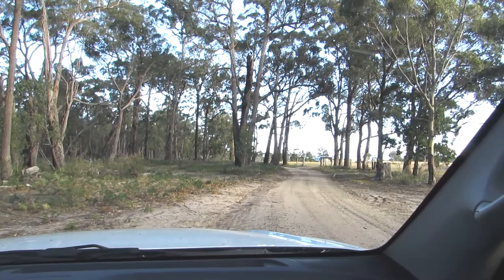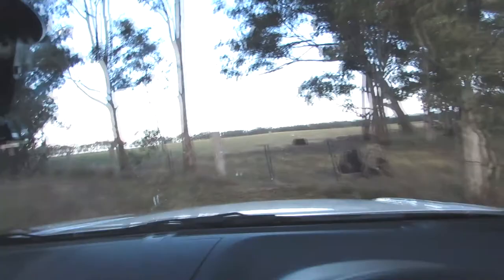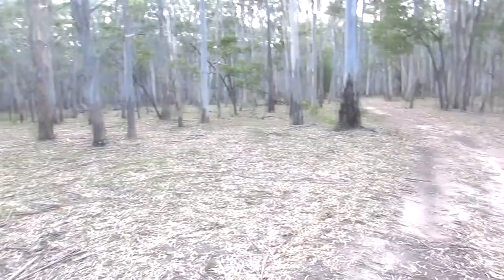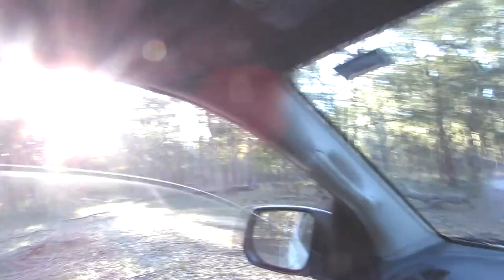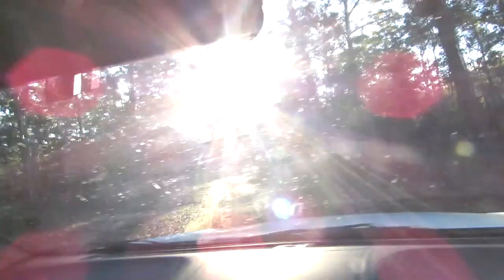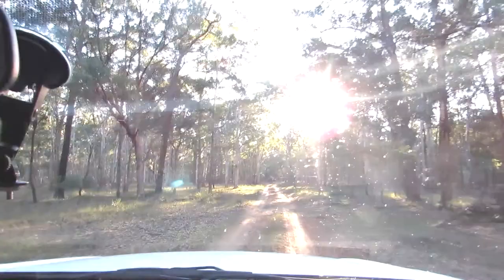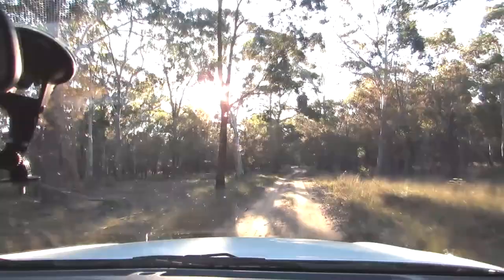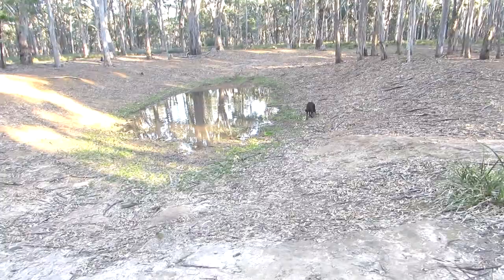Exploring a Wilderness Bush Reserve for Wild Camping Spots. Part 2 + Channel Update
I return to Explore a Wilderness Bush Woodland Reserve to check out wild camping options bushcraft projects. My contact was right! I never thought there could be a part 3 but there will be. Another section to look around. Probably even more to see over time.
Also a channel update, ramble, waffle at the end.. Just if anyone is interested in what's happening in a poor YouTubers world.
PLEASE NOTE. Quality of webcam at the back end is terrible. Don't know why it is that way. Worse than normal.
Trial and error with Canon SX510 HS, again. Video is not the best i'm afraid. Think i'll give this cannon away for videos.

Please also consider supporting the channel via the methods below...

Make sure to tune in for more outdoors, wild camping, bushcraft, review videos to come. Just getting started again, after many years. Come and share the journey! Get involved!

Find the Amazon links below for some bushcraft, wild camping, outdoors related goodies that I mostly plan to buy soon! Show and tell reviews to come. Budget camping gear reviews.

I look forward to your company on the next one...
Cheers Evan...

All LINKS ARE TO AMAZON.